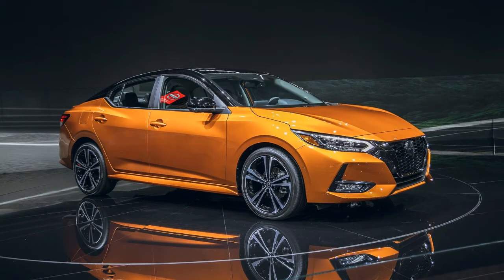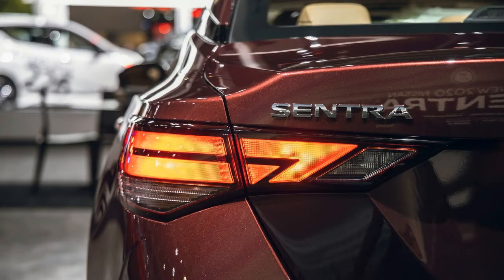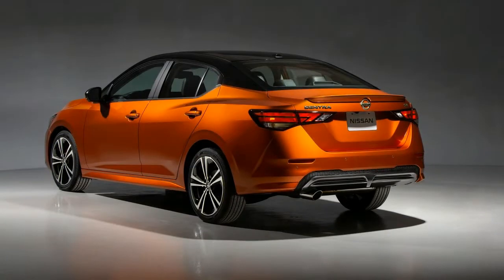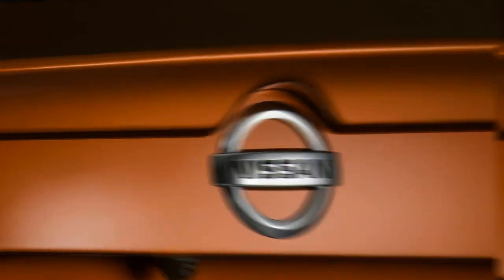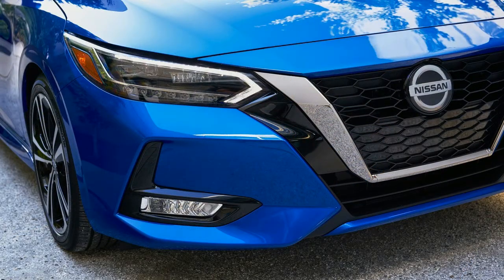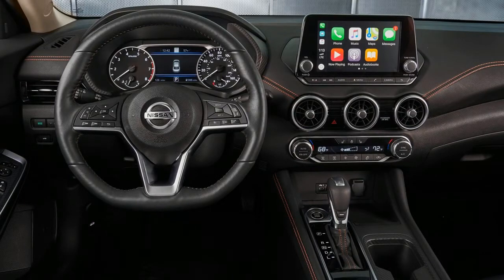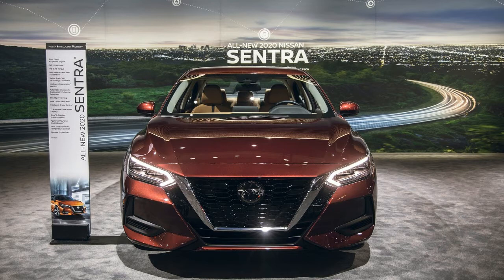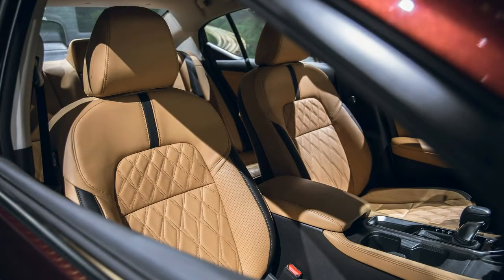MUST WATCH! 2020 NISSAN SENTRA FIRST LOOK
Investigating the 2020 Nissan Sentra is somewhat similar to strolling into a secondary school get-together and being stunned by the amount somebody has improved in only a couple of brief years. Likewise with the ongoing upgrade of its Versa subcompact, Nissan has chosen to take its spending minimal vehicle and cause it to appear not all that financial limit any longer. Indeed, with this update and new stage, the main thing that this vehicle imparts to its forerunner is the name. This is a genuinely necessary redesign for Nissan's record-breaking greatest vender in the United States, which set dead last, 51 focuses behind the following most elevated contender, in a minimized car examination test we led in July 2016. Outwardly, the 2020 Sentra does what is in some cases called a "sparkle up"— it looks sharp, all around characterized, and even marginal strong, a head turner in all regards, showing up unmistakably more costly than its spending roots suggest.The new front end submits styling general direction to the bigger Nissan Altima and Maxima, with the mark V-Motion grille and LED headlights, accessible on the top-level SR trim. Another structure component culled from the bigger Nissan cars is the drifting rooftop; it's turning into a banality, however it works OK on the Sentra's littler scale. The taillights and back guard get an update, as well, yet nothing as articulated as what is happening in the front. The new stage that it rides on is two inches more extensive, and the vehicle is two inches lower, giving the 2020 model an unmistakably more athletic position than its ancestor. The general body lines are progressively characterized also, and there's even the smallest trace of the GT-R's bumper flares on the Sentra's body side.